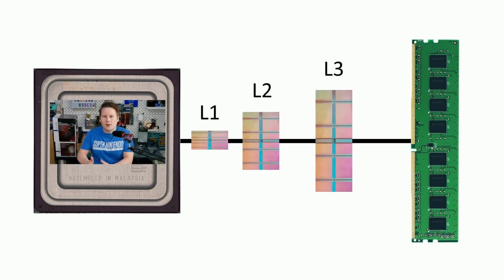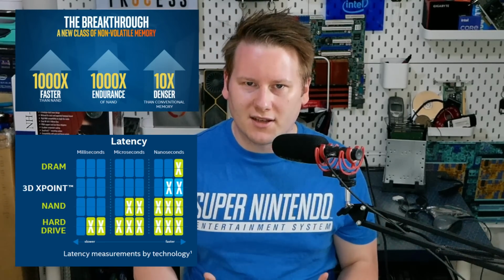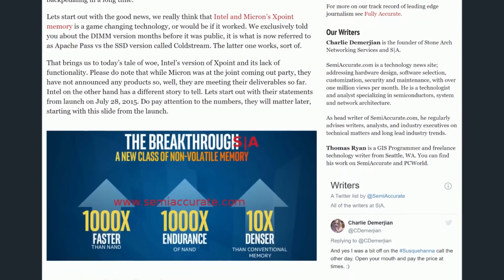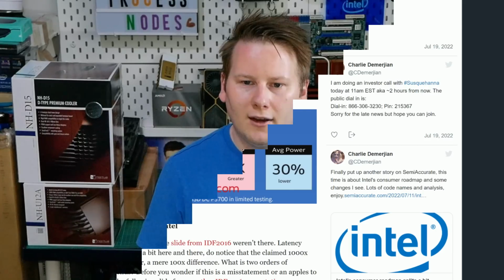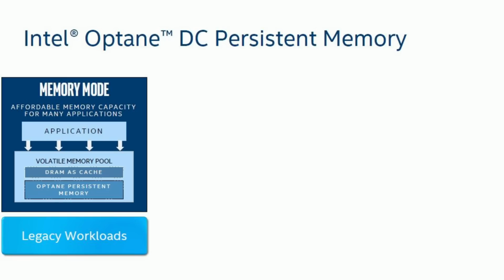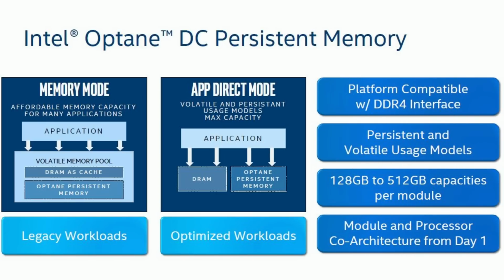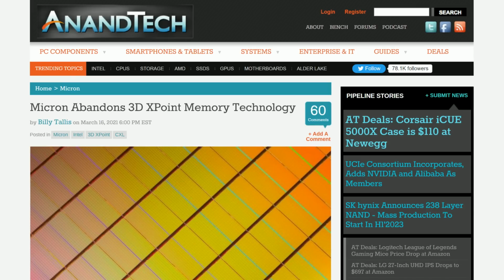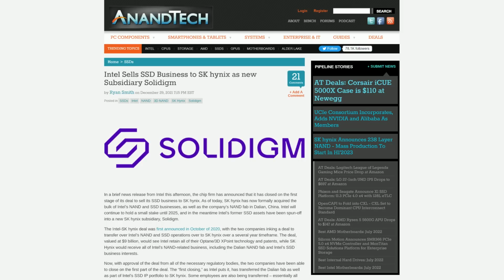Time Kills Next-Gen Technology ☠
Everyone loved Optane - at least the concept of Optane. The price was a bit much, and it took a lot of work to actually work, but if it had the opportunity, it could have been massive. Intel has killed it.

Cloud is here, but which cloud do you trust? Manage your infrastructure with Linode, the biggest independent cloud services provider. Linode offers double the database performance per dollar than the big four, and now enhances it with NEW NVMe-backed block storage. Spin up a game server, website, personal VPN, or something more bespoke today with a free $100 60-day credit

[00:00] Cache and Technology
[00:34]
[00:59] Intro to Cache, Capacity and Latency
[02:19] 3D XPoint
[04:33] Intel and Micron joint partnership
[05:25] Optane Products
- [05:44] Cache Drives
- [06:36] Optane Memory + NAND
- [06:58] Optane SSD
- [07:15] Enterprise SSD
- [08:00] Optane DC Persistent Memory
[08:19] Optane Initial Perf Claims
[10:25] Memory Mode vs App Direct
[12:16] DCPMM Modules
[13:24] How Optane was Manufactured
[15:30] Micron bails, sells fab, Intel sells NAND
[17:10] Intel Kills Optane, Official statements x2
[19:00] Optane on Sapphire Rapids?
[20:45] Optane was early, CXL
[22:45] Cat Tax

If you're in the market for something from Amazon, please use the following links.
Amazon USA
Amazon UK
Amazon CAN
Amazon GER
Amazon Other

Ramblings about things related to Technology from an analyst for More Than Moore

More Than Moore, as with other research and analyst firms, provides or has provided paid research, analysis, advising, or consulting to many high-tech companies in the industry, which may include advertising on TTP. The companies that fall under this banner include Armari, Facebook, IBM, Linode, MediaTek, NordPass, Qualcomm.